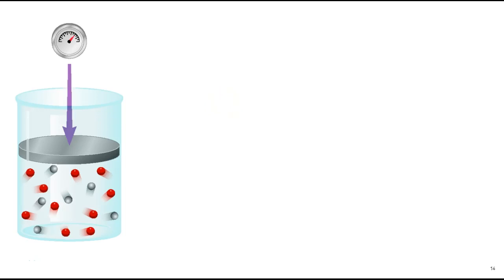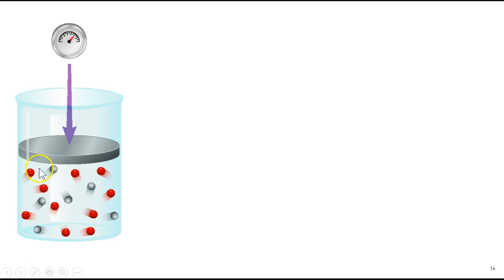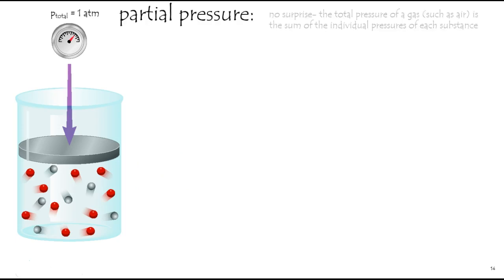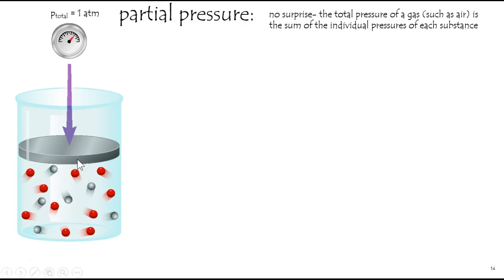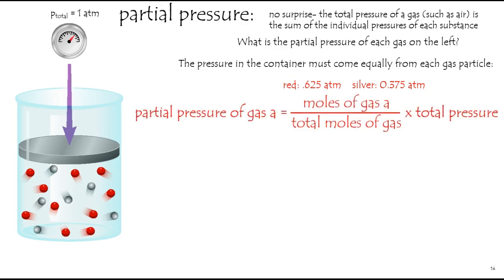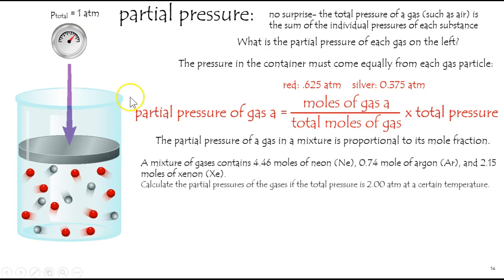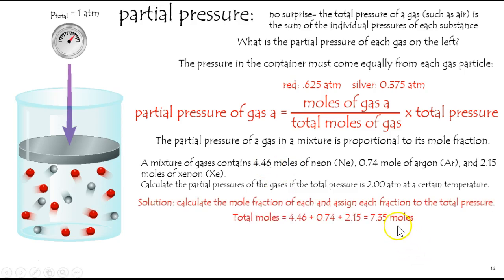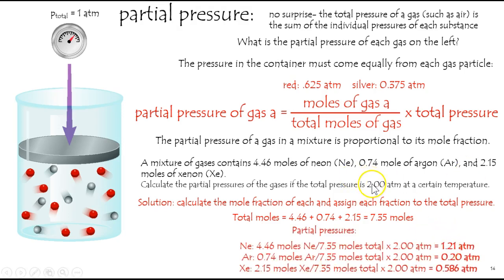10.8 partial pressure and a sample problem